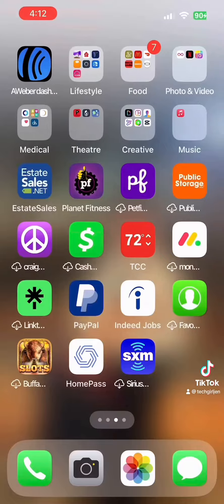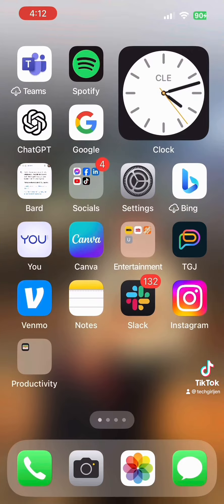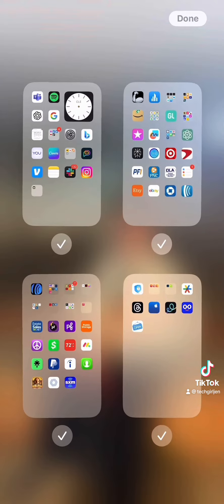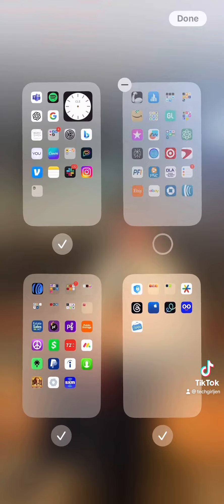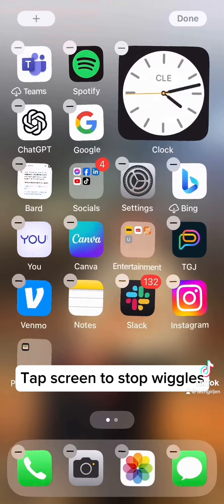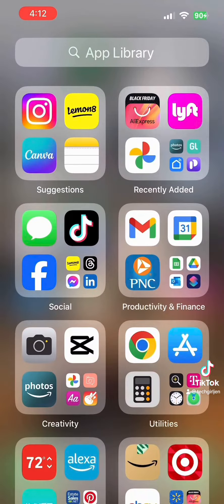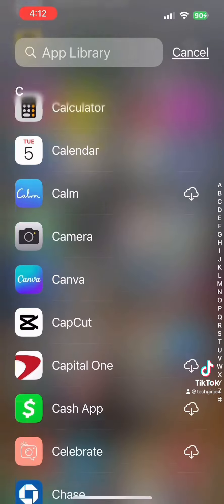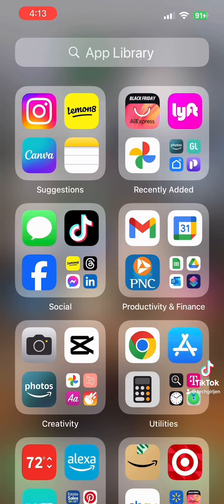Clean Up Your Screens